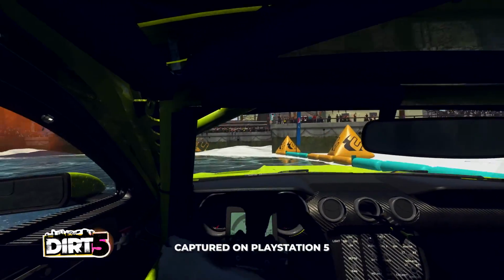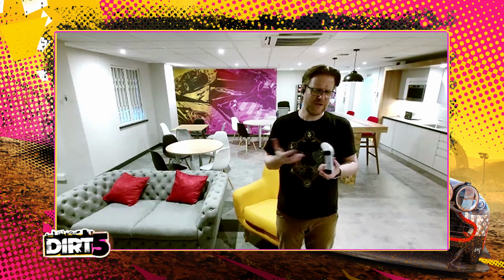DIRT 5 - Official PS5 First Look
DIRT 5 is the boldest off-road racing experience created by Codemasters. Blaze a trail on routes across the world, covering gravel, ice, snow and sand, with a roster of cars ranging from rally icons to trucks, to GT heroes.

Developer: Codemasters